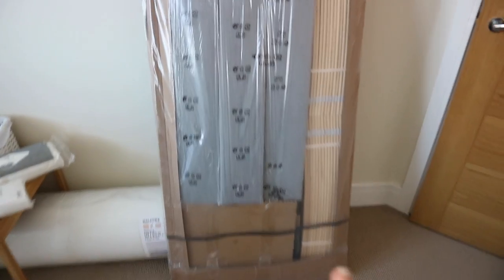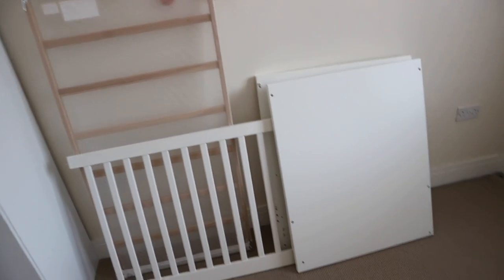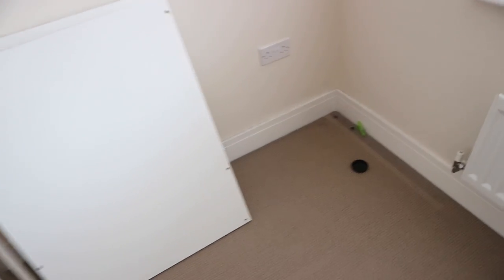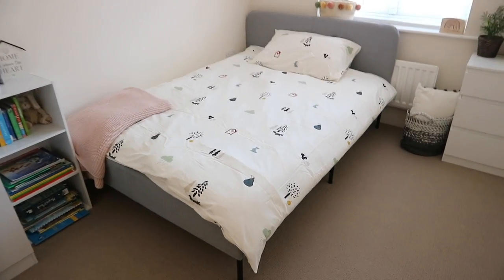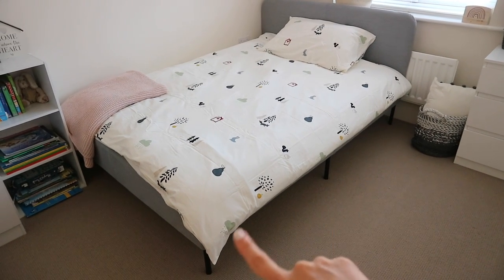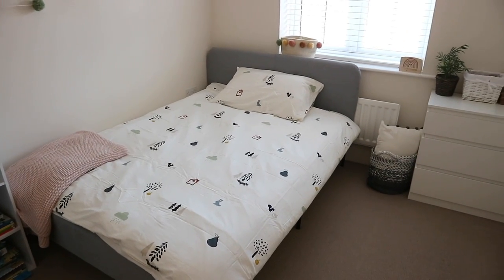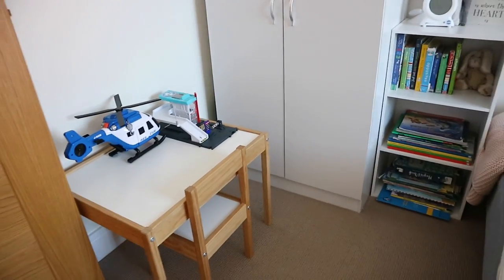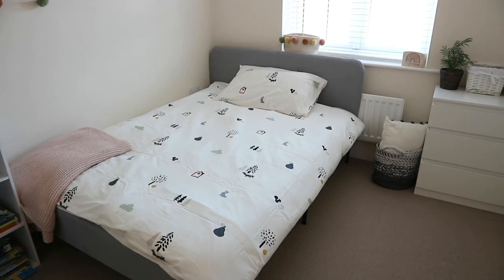IKEA SLATTUM BED ASSEMBLY, REVIEW & KIDS ROOM MAKEOVER ON A BUDGET | IKEA BED UPHOLSTERED FRAME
Pompom Garland
Dinosaur Poster Print
Basket with pompoms
Command Hooks
Dinosaur Costume
Mattress protector waterproof cover
Watercolour Letter V Frame (*gifted/PR product)
Wooden Letters Figurines (*gifted/PR product)
Money Pot/ Piggy Bank (*gifted/PR product)
Gro Clock

See how I make a full-time income through my blog and Youtube channel in this FREE guide:

Teepee Tent
Kitchen dining table
Dining chairs
Storage baskets
Bamboo spice rack (*similar)
Bamboo lid spice jars (*similar)
Chunky knit throw (*similar)
Baby stair gate
Label maker

Today I'm sharing a minimalist kids room makeover on a budget. We got our boy an Ikea Slattum bed for this room makeover. It's the SLATTUM Knisa light grey bed with an upholstered bed frame, in a standard double size. We're sharing how we assembled the bed and a quick first impressions review on it.

ABOUT ME
Hi! I'm Madeline, first time mom to a 3 year old boy. I love making videos all about motherhood, cleaning motivation, speed clean with me, homemaking, Ikea home decor, cook with me, and everything in between.